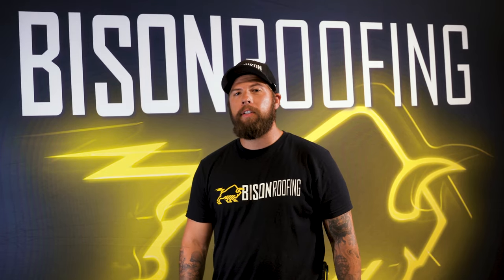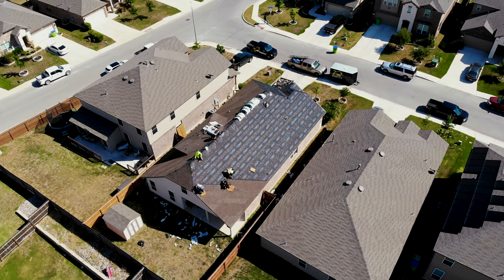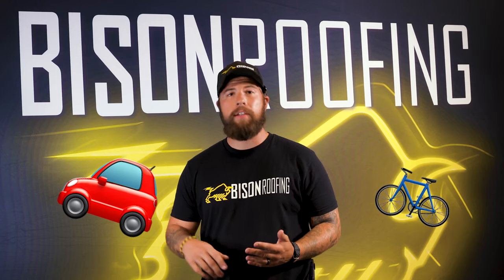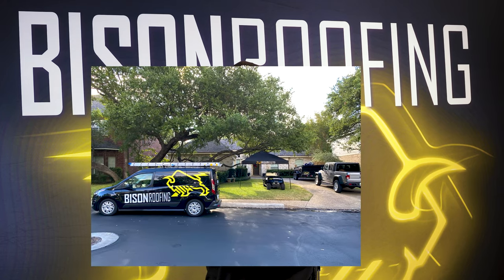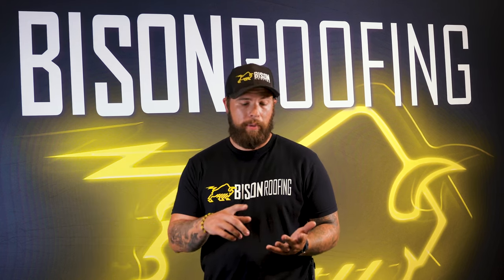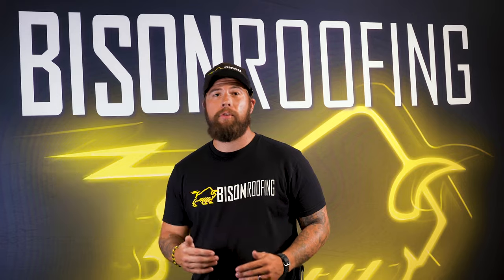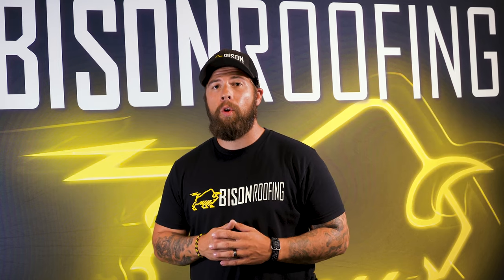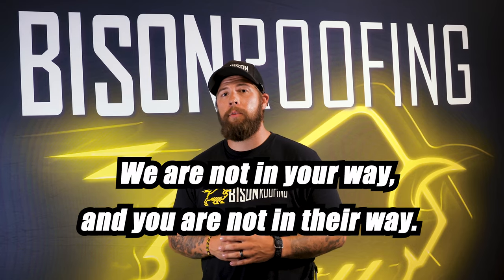5 Things to Prepare for a Roof Replacement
In this video, we're going to tell you the Five (5) Things to prepare for a roof replacement. A roof replacement might take several days depending on the size. Therefore, we will show you 5 things to expect so you, your family, and your neighbors around you can prepare for the day of replacement. Brock discusses the 5 awareness.

 1. Let Your neighbors know.
2. Clear out the Driveway.
3. Prepare the Roof.
4. Protect Objects Inside Your Home.
5. Safety.